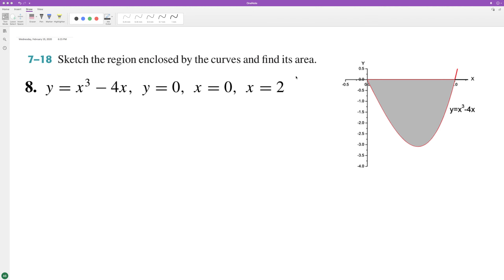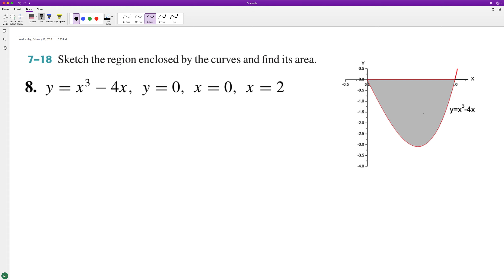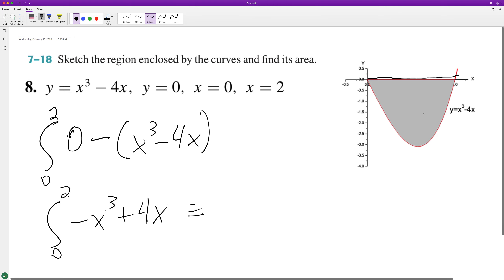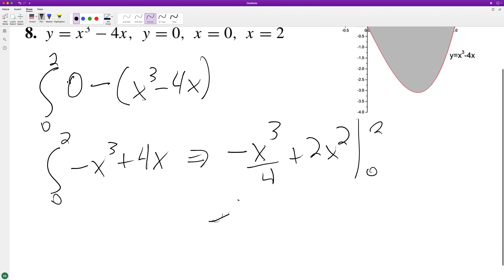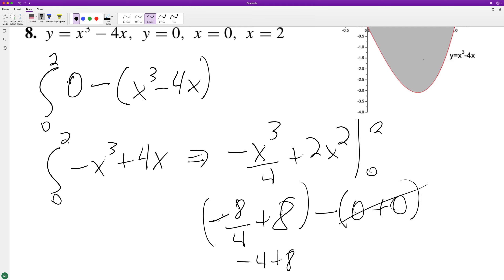y = x^3 - 4x, y=0, x=0, x=2 sketch the region enclosed by the curves and find its area